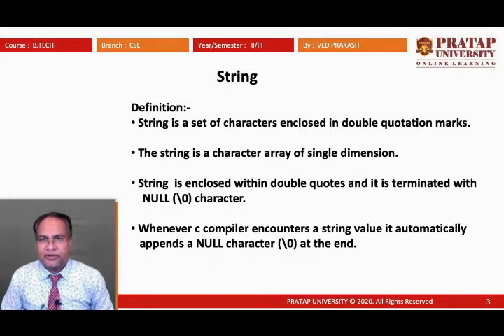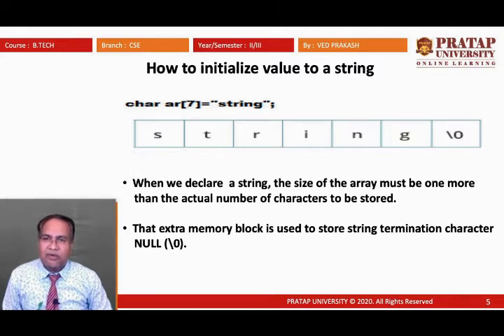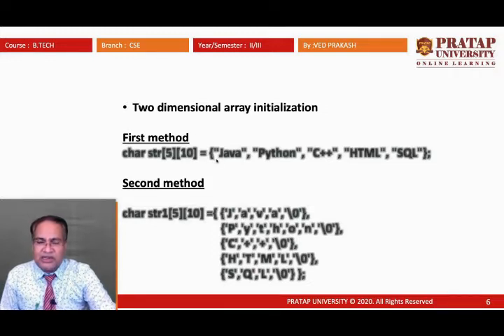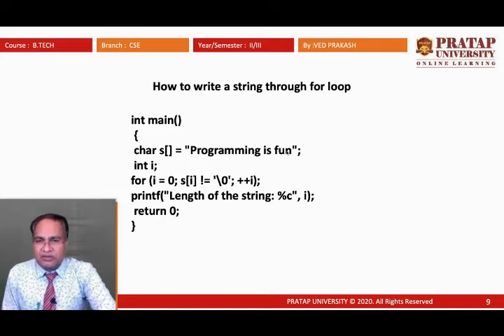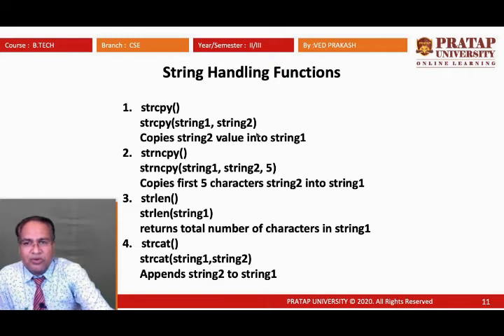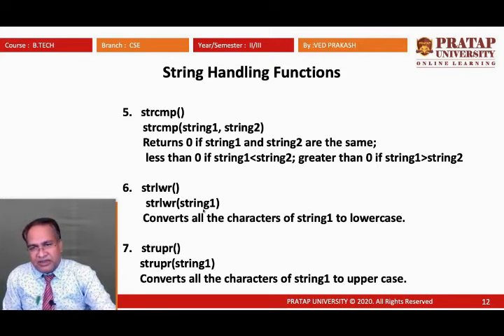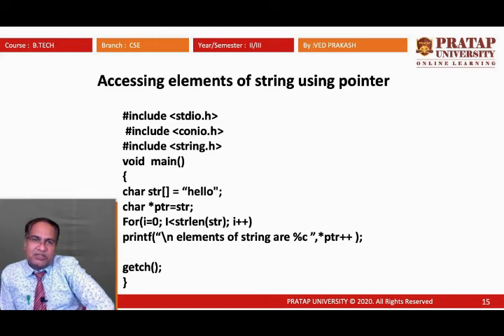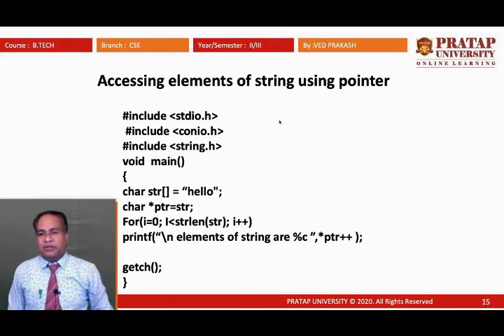String_B.Tech._CSE_Sem III_II Year_CSE201-Unit 1